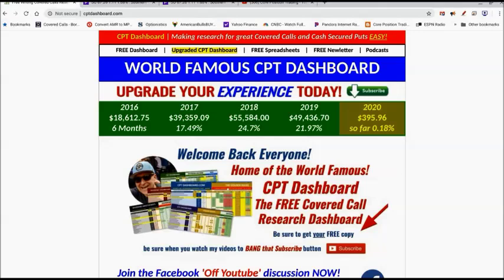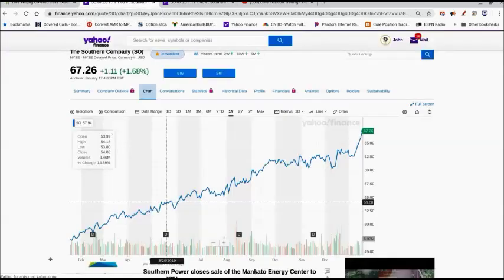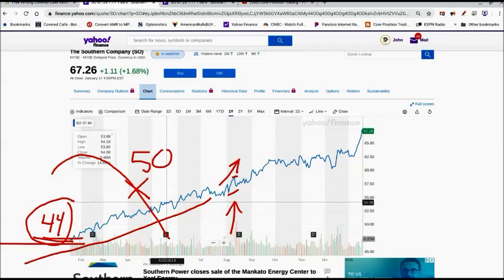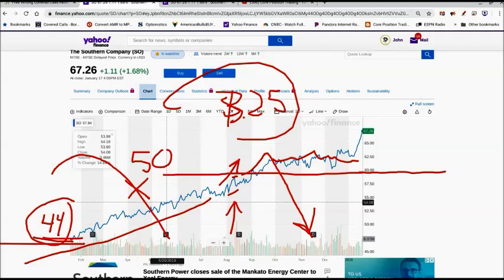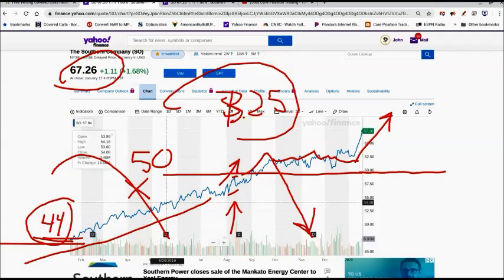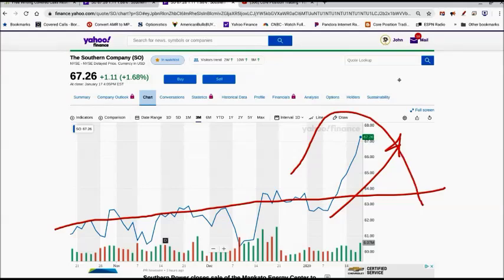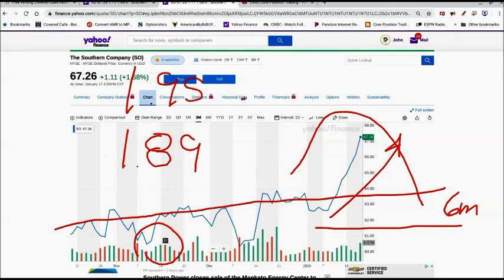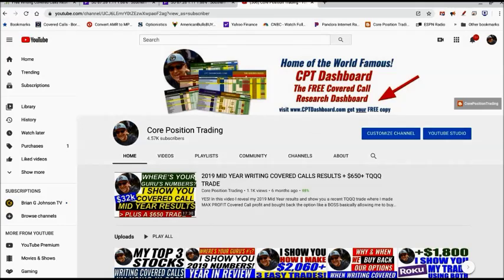Writing Covered Calls lesson - Rolling an option Up for more money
In this new video about Covered Calls Writing Covered Calls lesson - Rolling an option Up for more money I talk about using Covered Calls  to generate income and if you get your financial education and experience, chances are you too can use the strategy of Covered Calls  for success.

This video about Writing Covered Calls lesson - Rolling an option Up for more moneyI will try to motivate and inspire all those that are searching Youtube - Writing Covered Calls lesson - Rolling an option Up for more money

Using Covered Calls  is something I do all the time and have done so many videos to show people ... Writing Covered Calls lesson - Rolling an option Up for more money is one I know, if you like you would enjoy checking out all my other video's I've posted on Covered Calls

Also, if you find another video on Youtube about Writing Covered Calls lesson - Rolling an option Up for more money be sure to post them in the comments below and include whats your favorite option strategy Covered Calls  or Cash Secured Puts

Be sure to Youtube Search other great video's by typing Writing Covered Calls lesson - Rolling an option Up for more money but if your more interested in just learning about trading Covered Calls  then Youtube search - Covered Calls  for income!